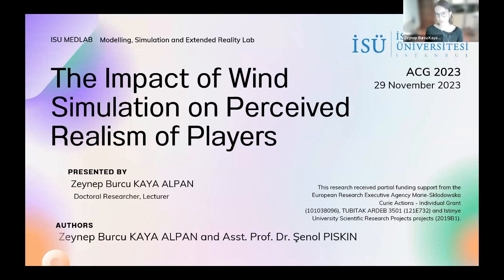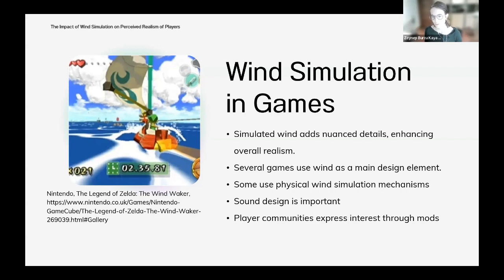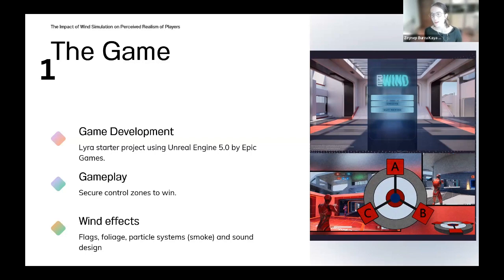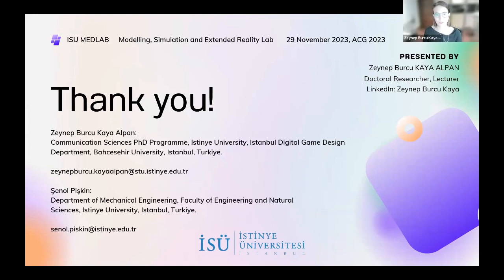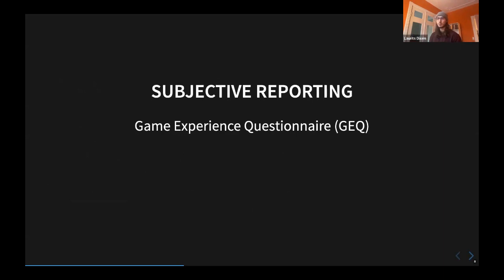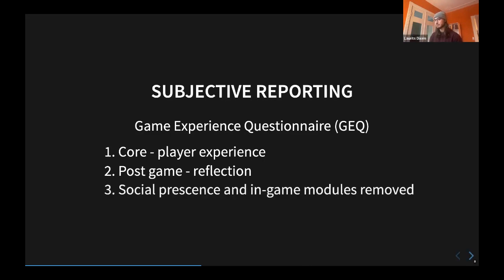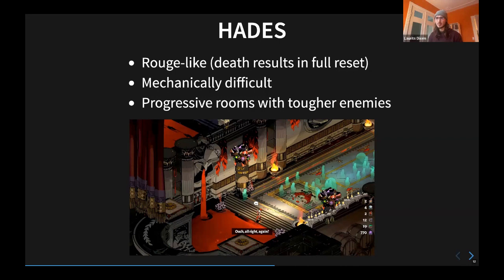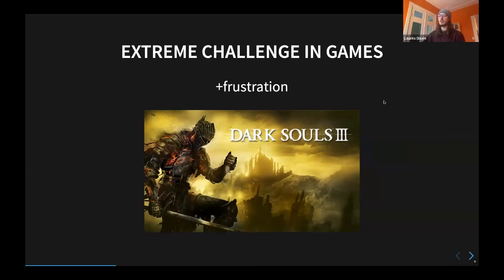ACG 2023: Session 4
Advances in Computer Games 2023
Session 4: Player Investigation, Chair: Reijer Grimbergen

* Zeynep Burcu Kaya Alpan and Şenol Pişkin, "The Impact of Wind Simulation on Perceived Realism of Players"
* Maj Frost Jensen, Laurits Dixen and Paolo Burelli: "Hades Again and Again: A Study on Frustration Tolerance, Physiology and Player Experience"